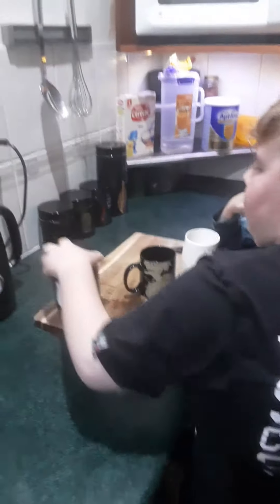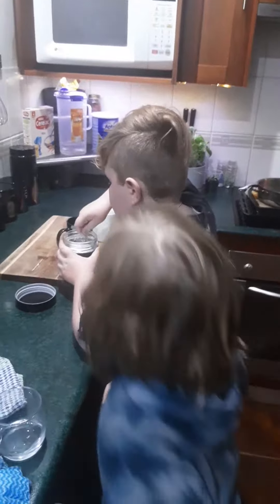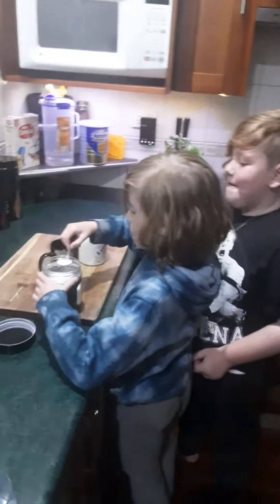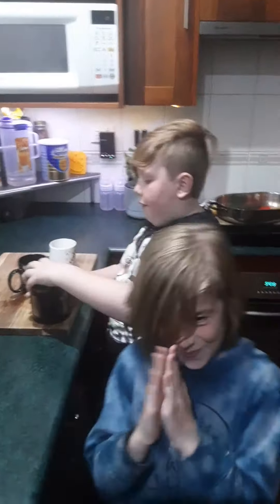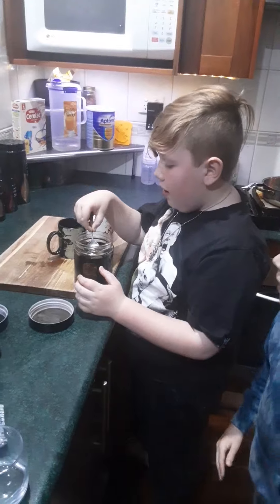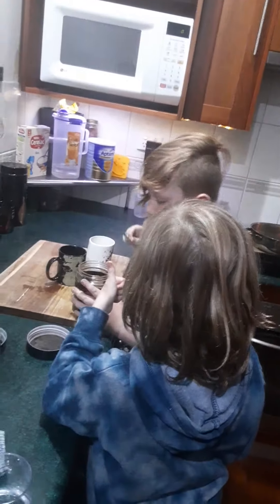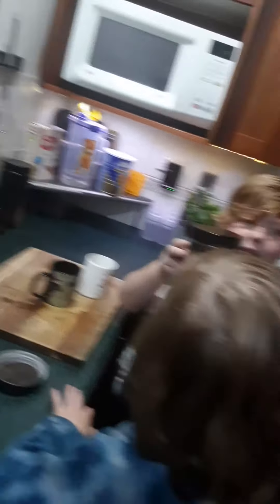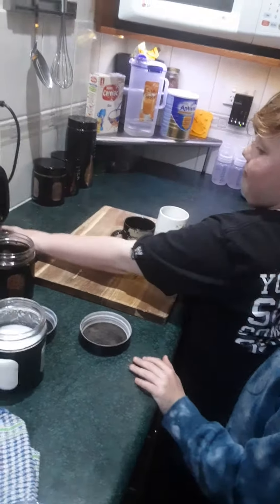Make coffee with friends